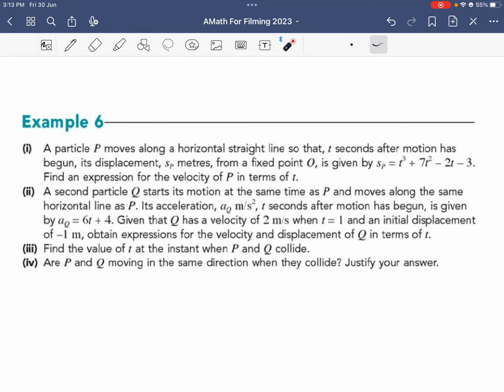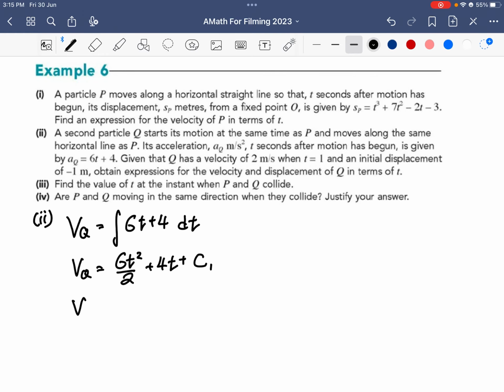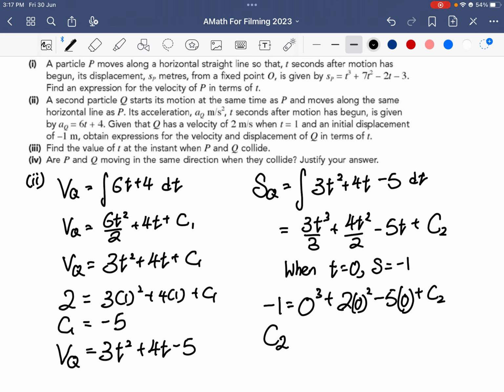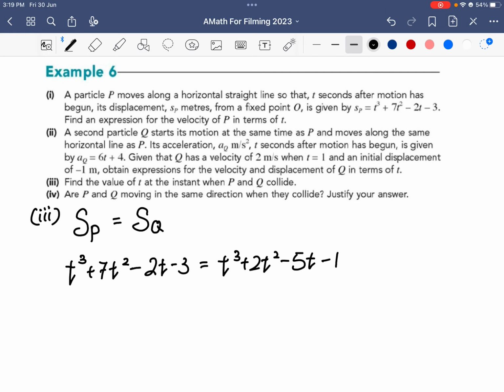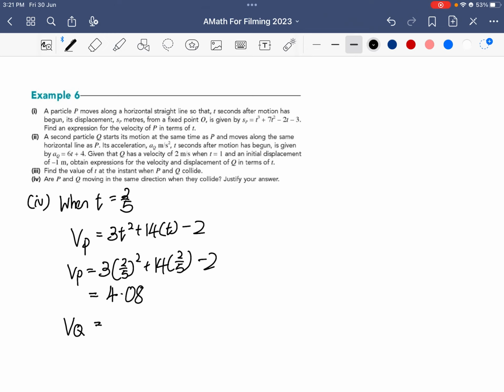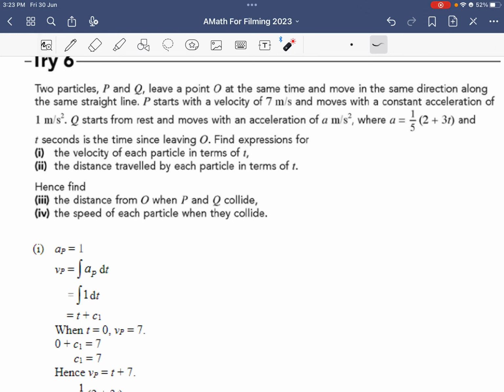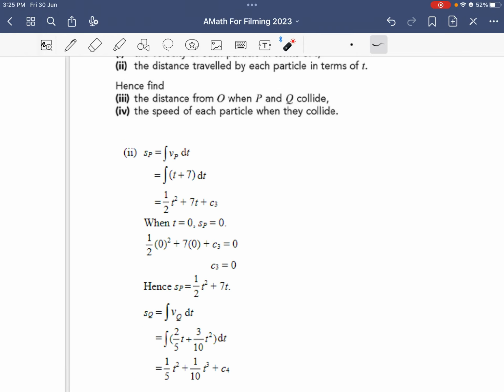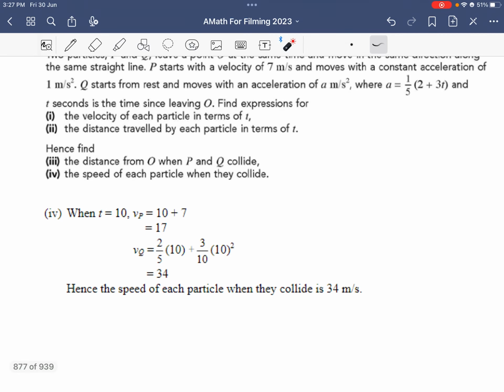18.2 Application of integration in kinematics part 4